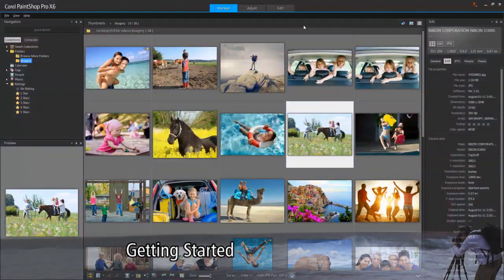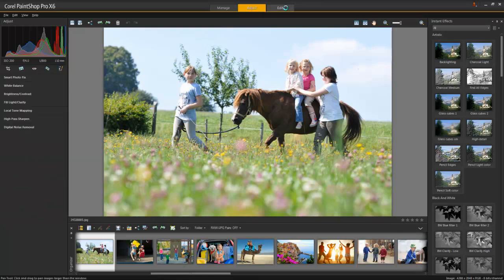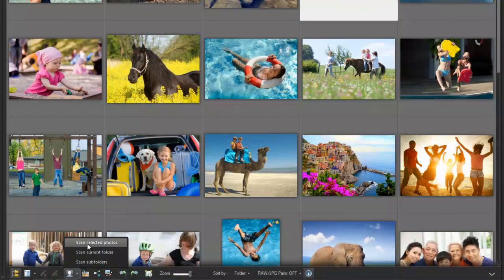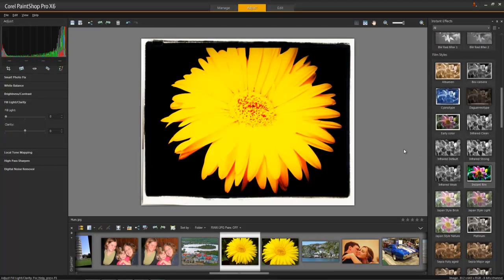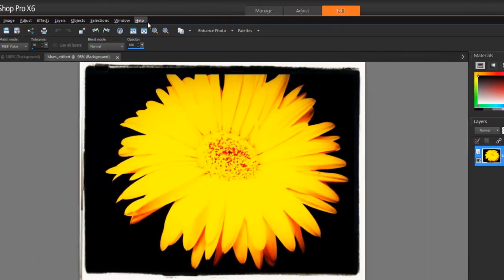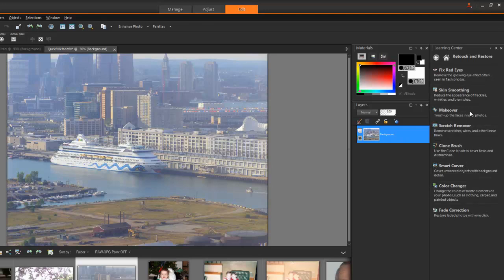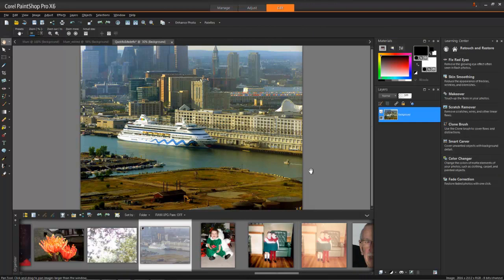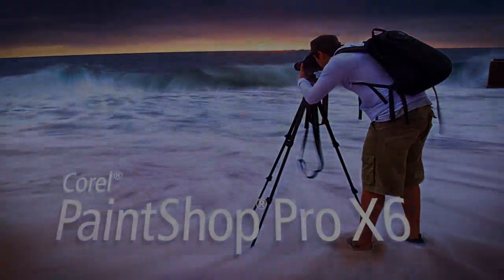Introducing PaintShop Pro X6 -- Getting to know the workspace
Here's a great video for anyone just starting out with the new Corel PaintShop Pro. Offering a fresh, refined user interface, X6 includes a simplified three-mode workspace that mirrors common photo editing workflows (manage - adjust - edit). This video gives you a tour of the workspace and tells you how you can get started quickly. Suitable for those new to photo editing or PaintShop Pro, upgrading to X6, or switching from PhotoShop!